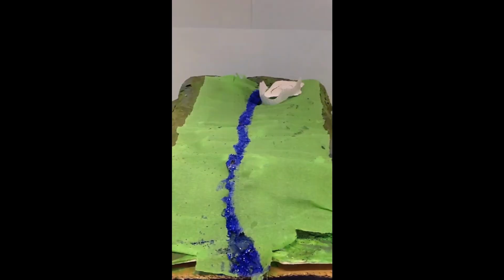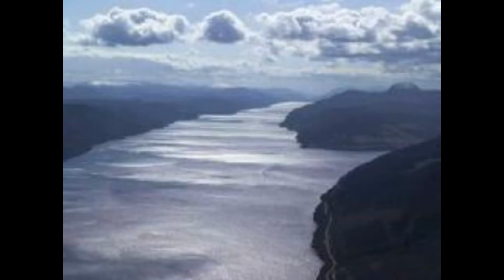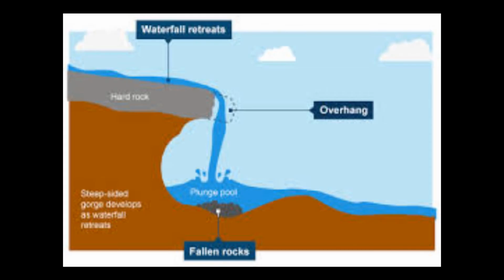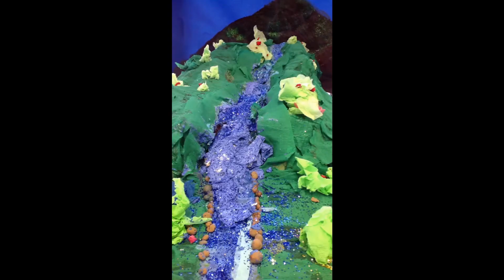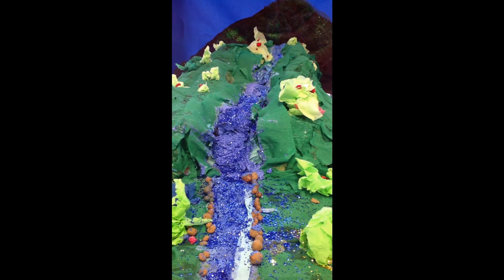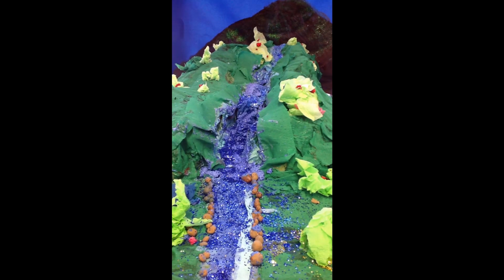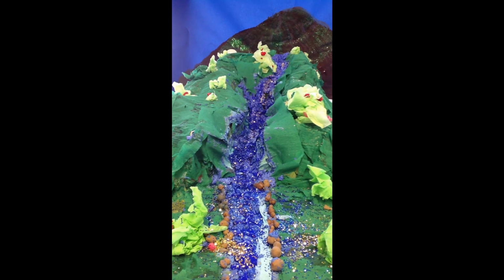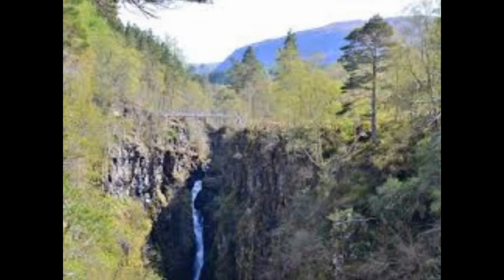The Lie of the Land: a Movie by P7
This film tells the story of how Scotland's landscape came to look the way it does today!